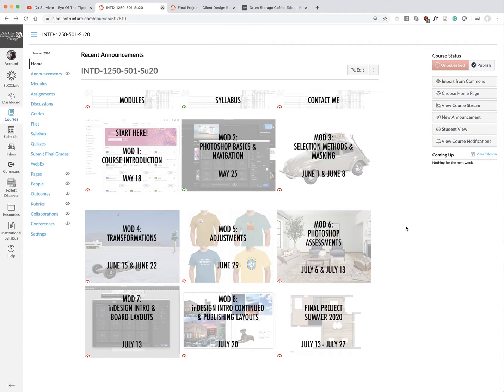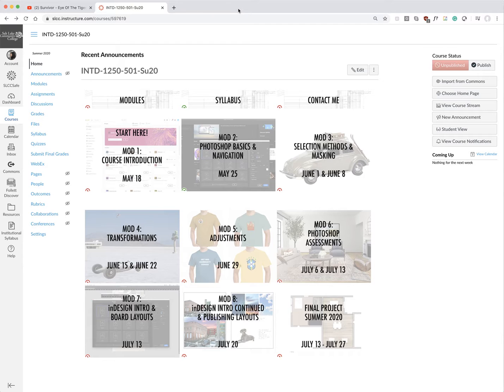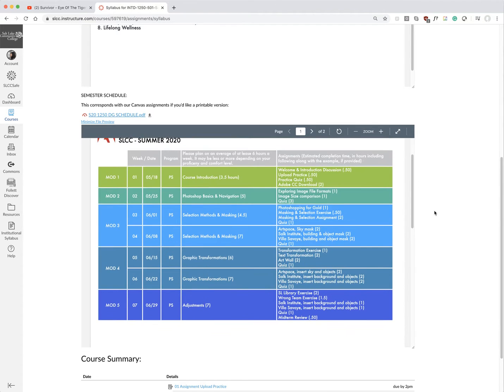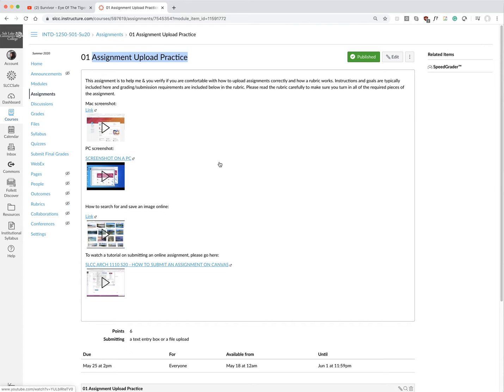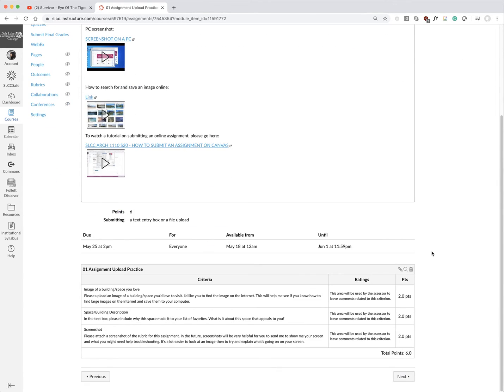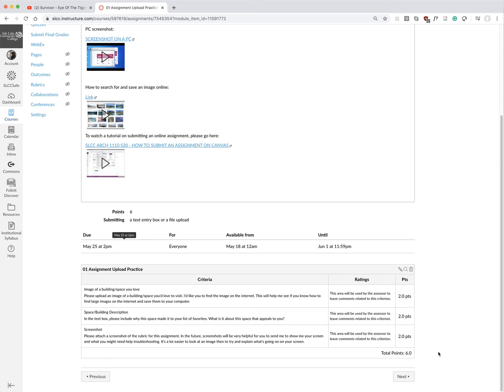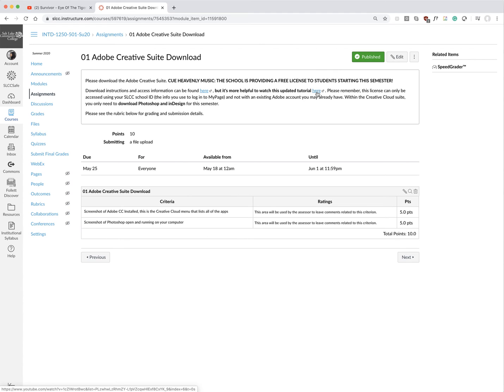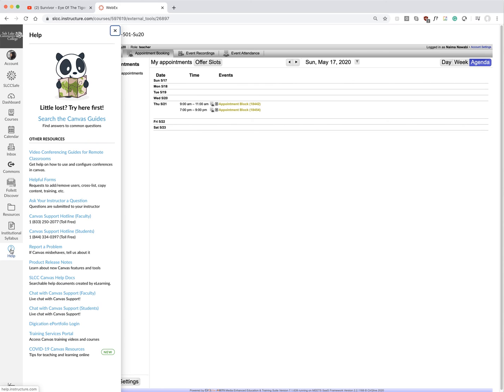SLCC 1250 | 1350 DIGITAL GRAPHICS - COURSE OVERVIEW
0:41 What is Digital Graphics?
2:10 Masking
2:56 Weekly Overview Intro
5:04 Canvas Help
5:50 WebEx/Chat with your instructor
7:21 Intro Week Overview